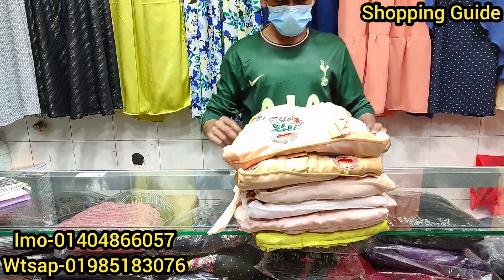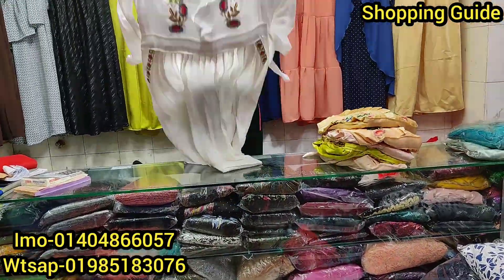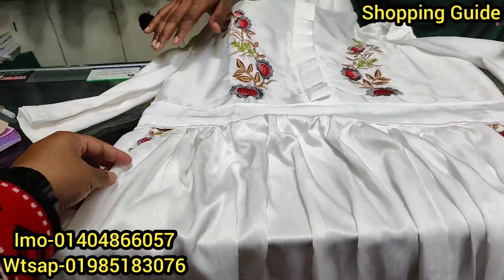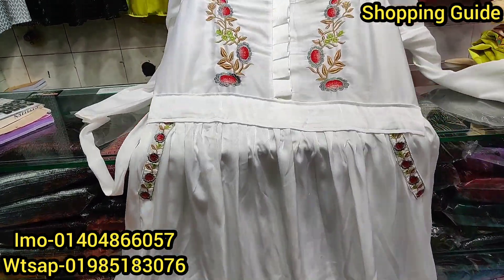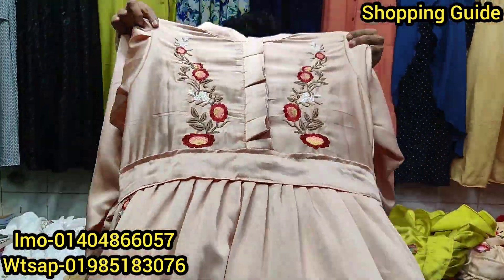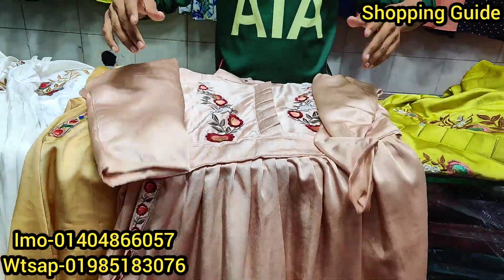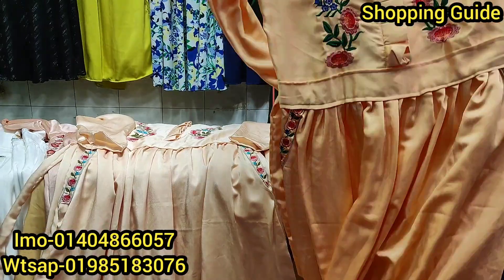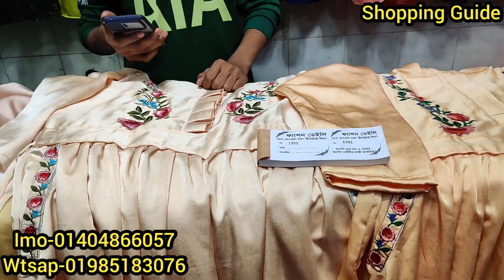৩ লাক্ষ সাবস্ক্রাইব স্পেশাল অফারে পকেট ওয়ানপিস/গাউন/টপস || OnePiece Gown/Tops || কমদামে গাউন